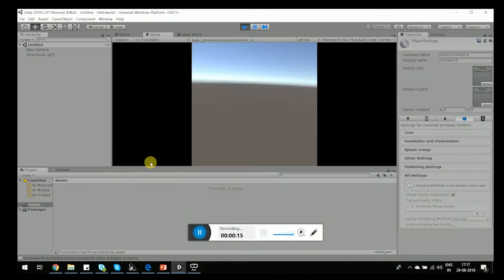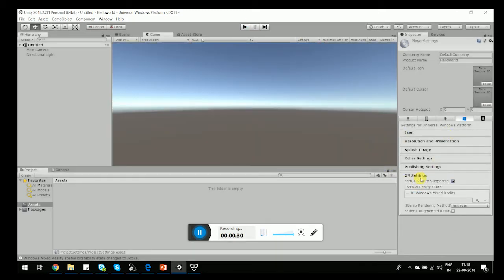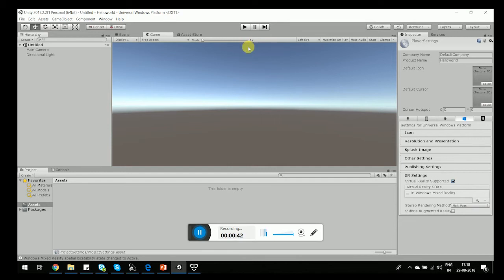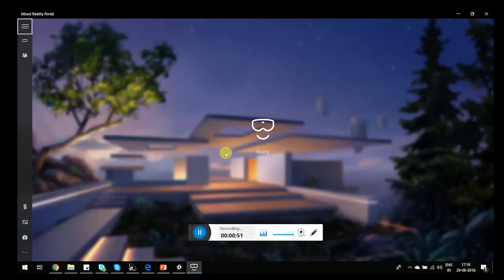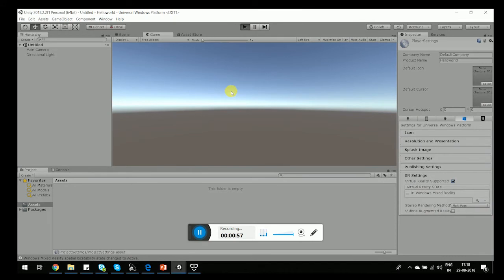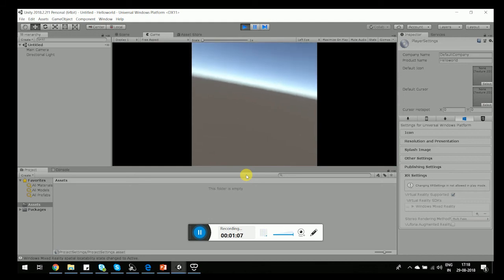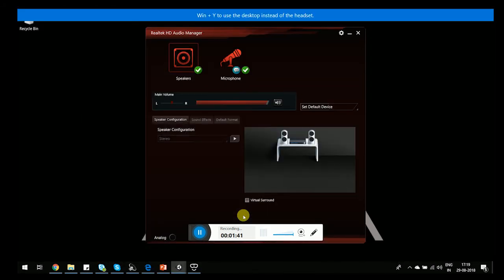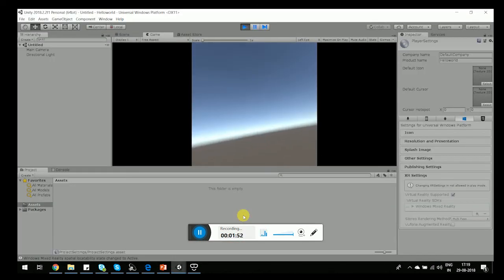Intel Ultimate Coder Challenge 4 (UC4) - Week 1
Setup and integration of Acer mixed reality headset with Windows mixed reality portal and unity.